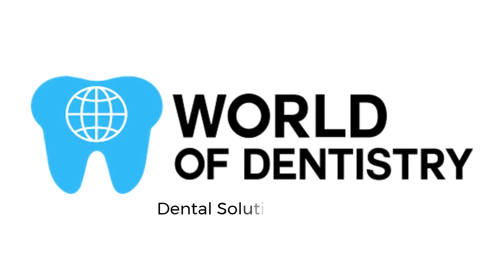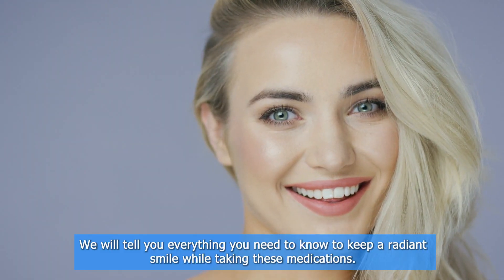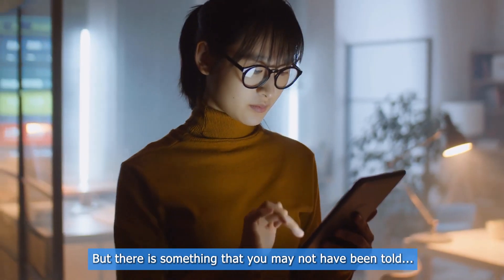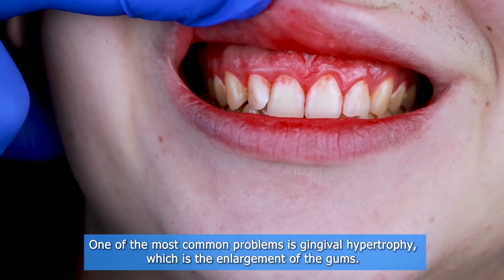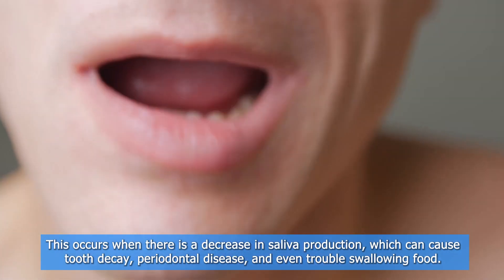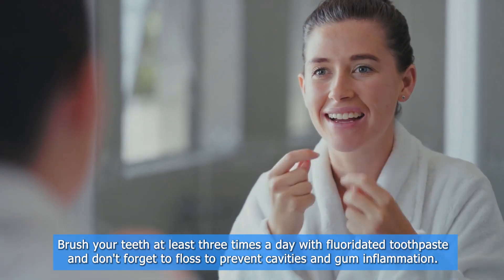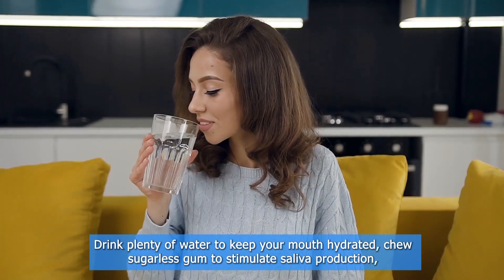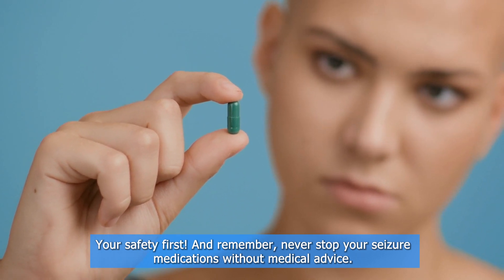3 Damaging Effects of Antiepileptic Drugs on Oral Health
3 Damaging Effects of Antiepileptic Drugs on Oral Health
Learn about the side effects of antiepileptic drugs on oral health in this informative guide. Epilepsy, a common neurological disorder affecting 50 million people worldwide, often requires lifelong medication. The most used antiepileptic drugs, including Carbamazepine and Phenytoin, can lead to oral complications such as gingival hypertrophy, xerostomia, and hematopoietic disorders. These medications may indirectly cause cavities by decreasing salivary flow. The video provides essential oral health considerations for epilepsy patients, including scheduling dental appointments strategically and communicating with dentists about seizure types and frequencies. The guide emphasizes the importance of not discontinuing anticonvulsant medications without medical advice and offers tips for managing dental care-related anxiety. Regular dental check-ups and proactive measures can help prevent and treat these complications effectively. Stay informed about the impact of antiepileptic drugs on oral health for better overall well-being.